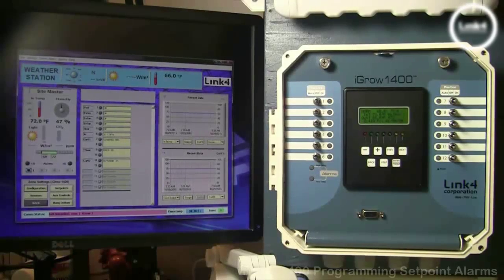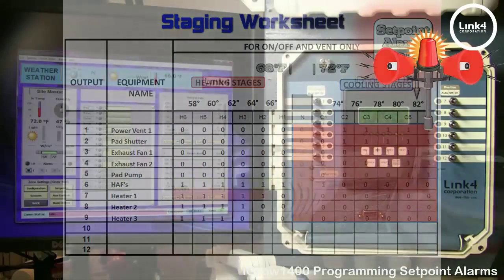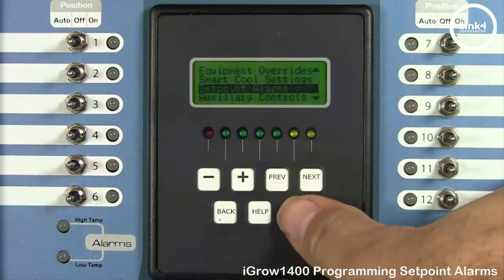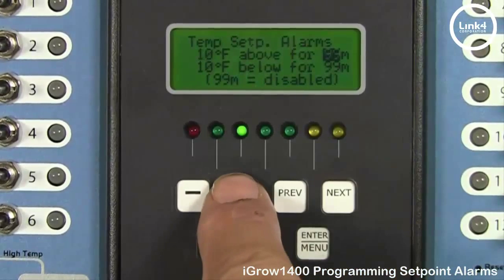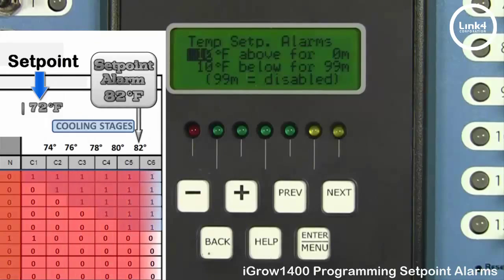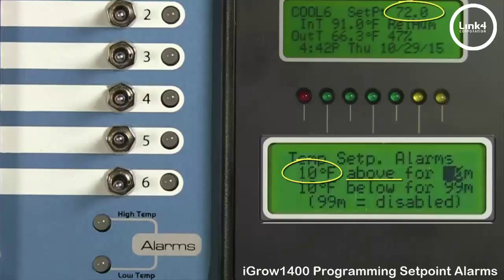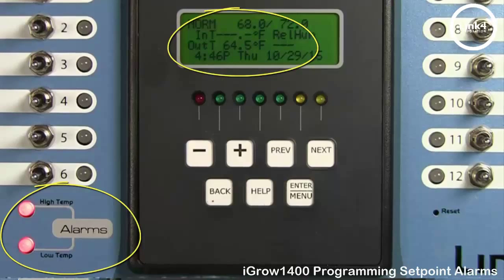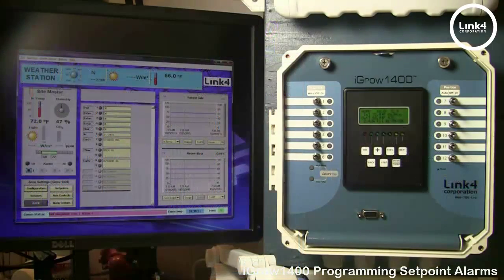iGrow 1400 Programming Setpoint Alarms